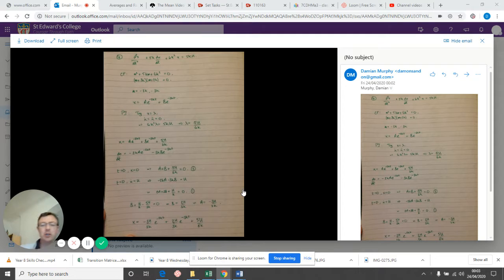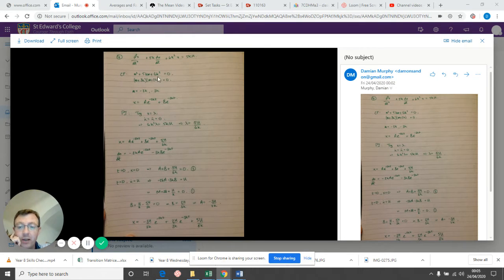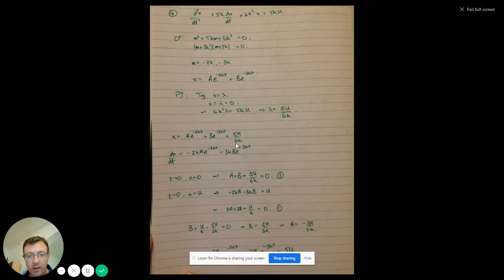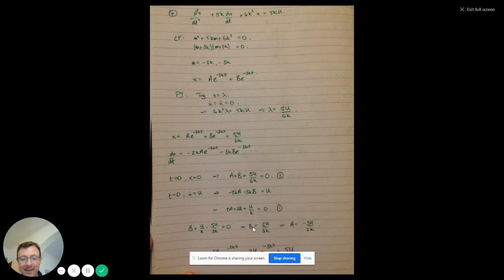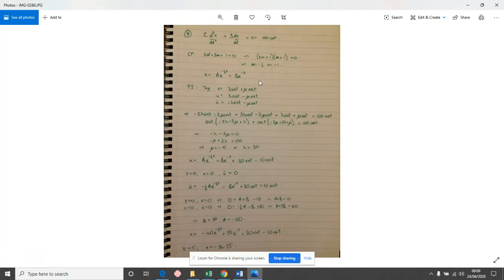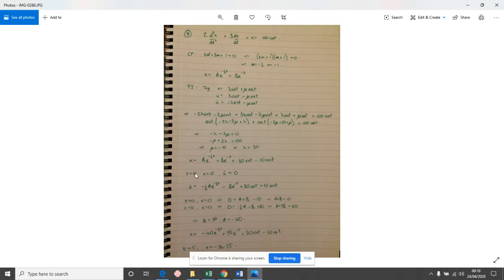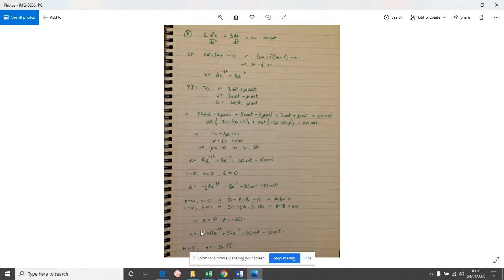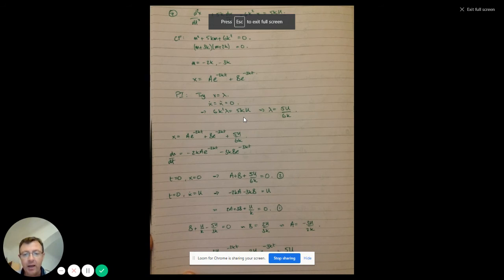Core Pure 2 Ex 8C q7 and 8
So this is how I solved two questions on damped forced harmonic motion, and then there's a couple of interesting questions that I ask at the end.